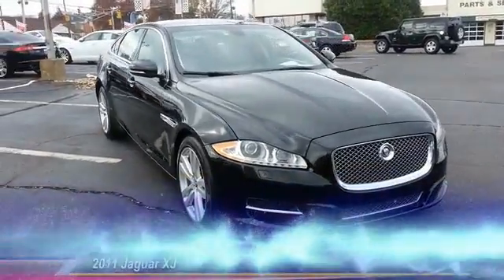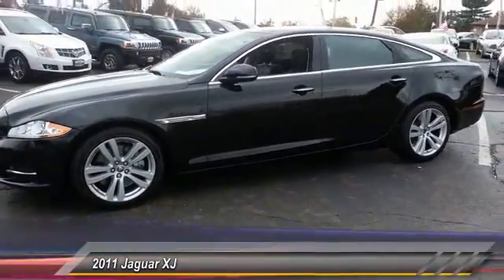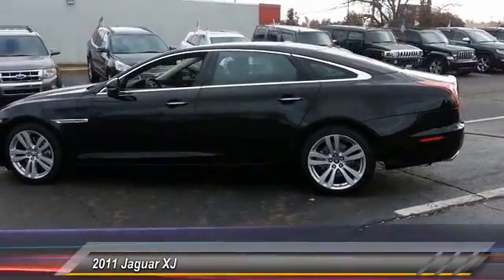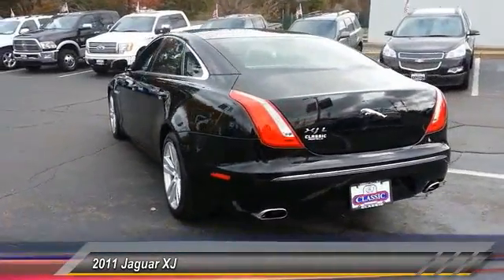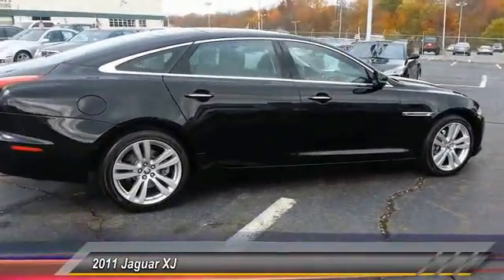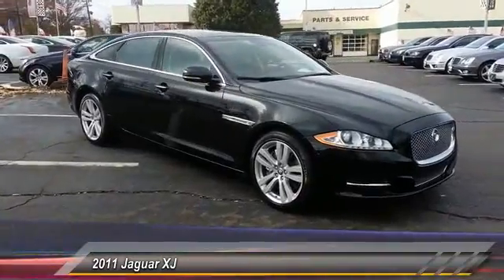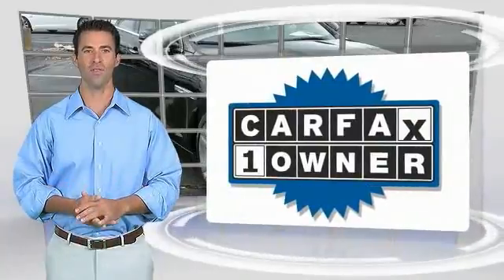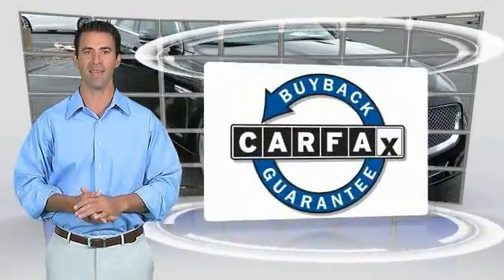2011 Jaguar XJ Cherry Hill New Jersey P10255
2011 Jaguar XJ XJL

Navigation! Call ASAP! If you're looking for an used vehicle in fantastic condition, look no further than this 2011 Jaguar XJ. You won't need to get out your tools for a long, long time when you drive this puppy home. It is nicely equipped. This superb Jaguar is one of the most sought after used vehicles on the market because it NEVER lets owners down.Are you ready for your test drive? All of our vehicles are ready for Immediate Delivery!